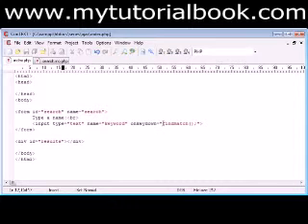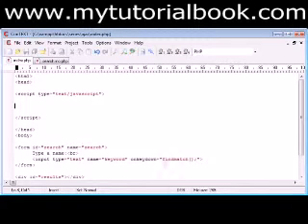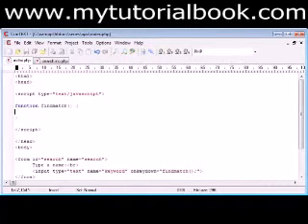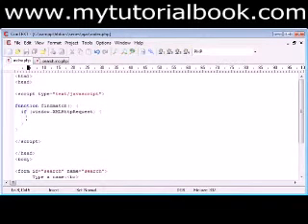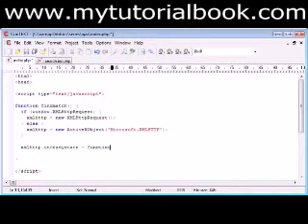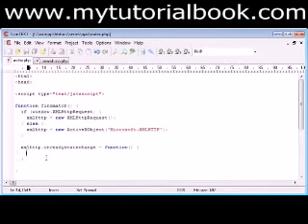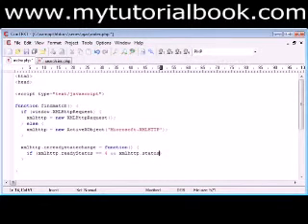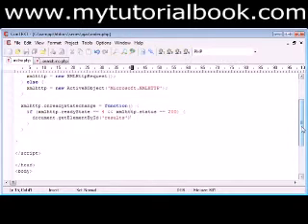videoplayback22 www MyTutorialBook com0030